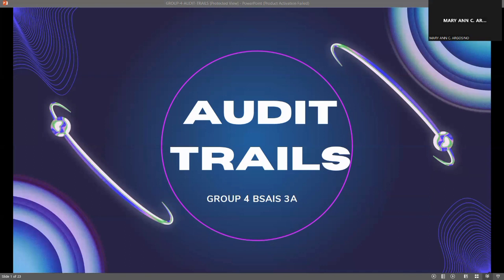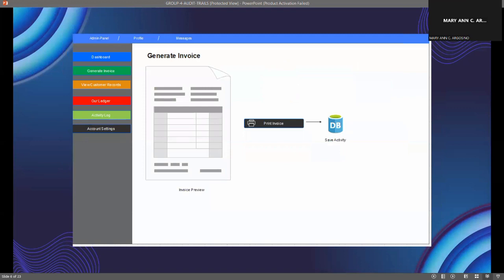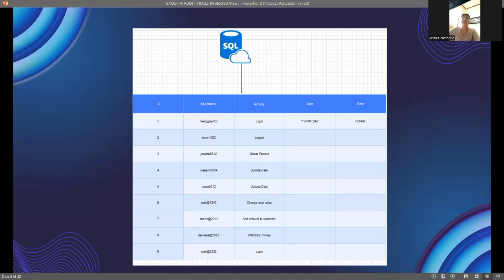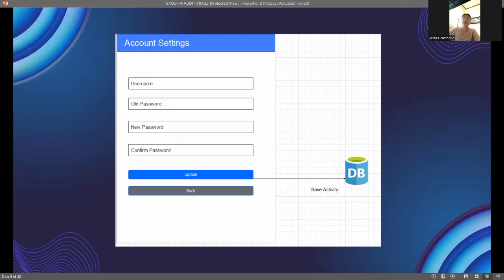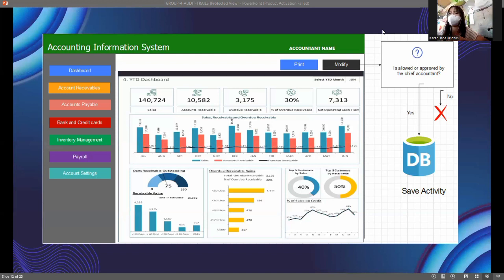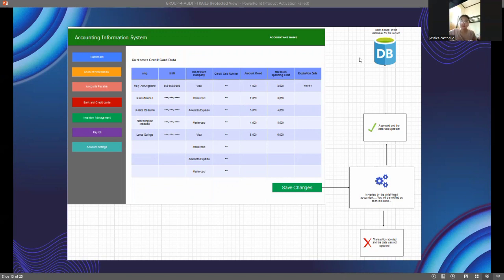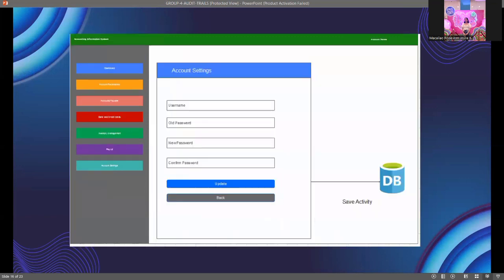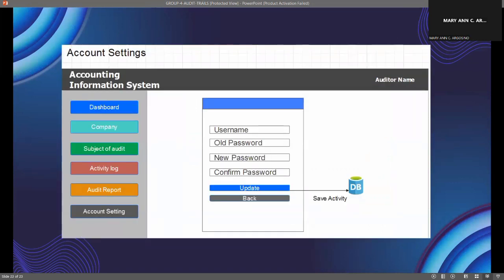Audit Trials/BSAIS 3A/Laguna University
This video is made by a students of Laguna University in subject of Accounting Information Systems 4 for final project.